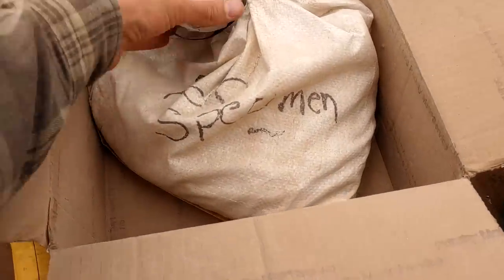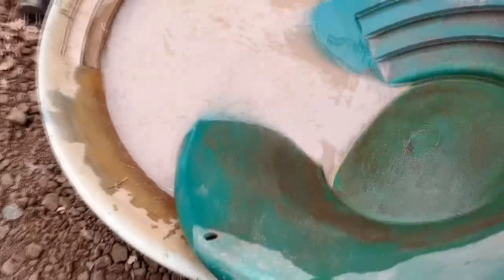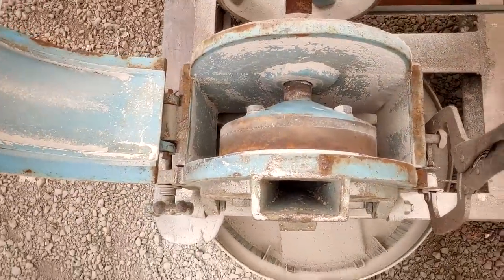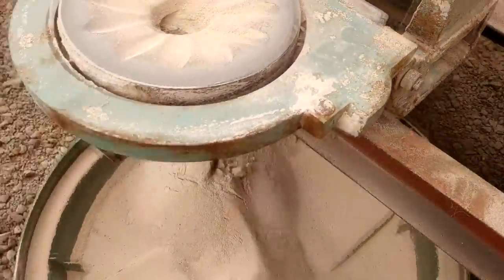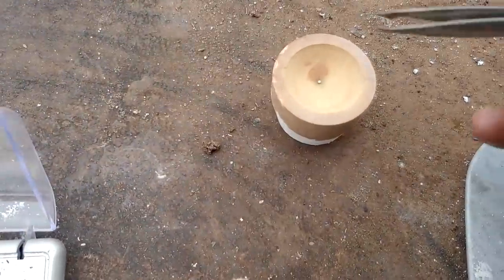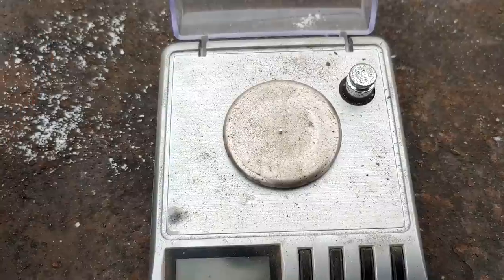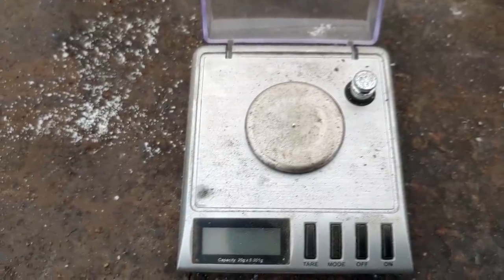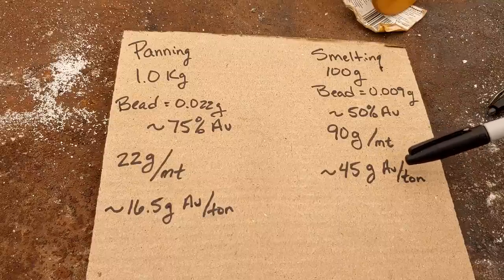Testing Ask Jeff Williams Rocks For Gold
Testing some gold ore from @Askjeffwilliams gold mine from our previous collab.  Jeff sent up four bags of ore and was interested to sample and assay them to determine how much gold was in each sample.  In this video I take the "run of mine" sample and test it both for gravity recovery as well as smelting and determine the amount of gold recovery for each sample.

Smelting Supplies:
Crucibles: #4 10# fire clay

Underground Mining Equipment:
Feather and wedge set